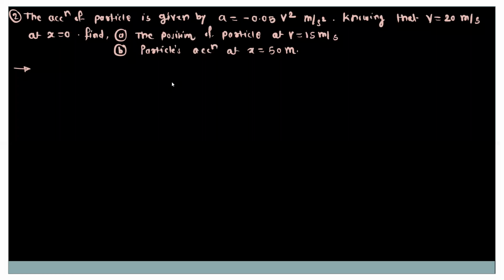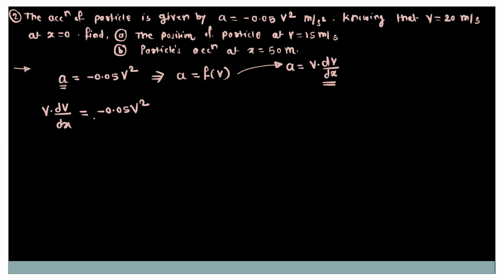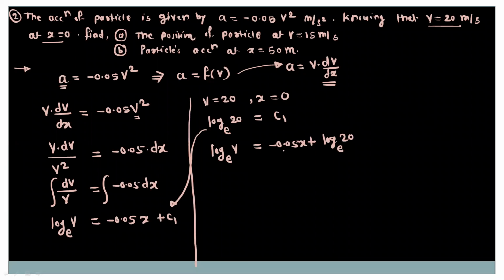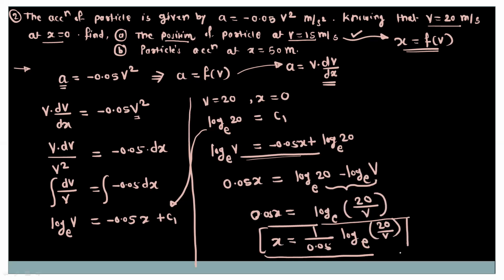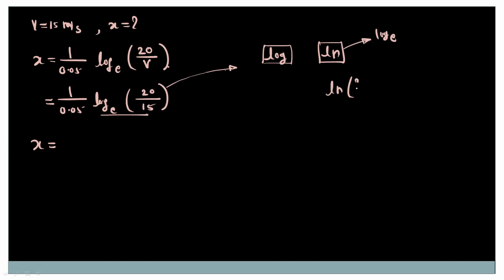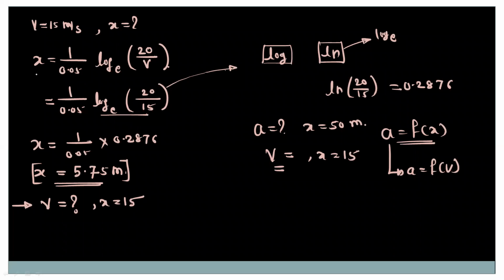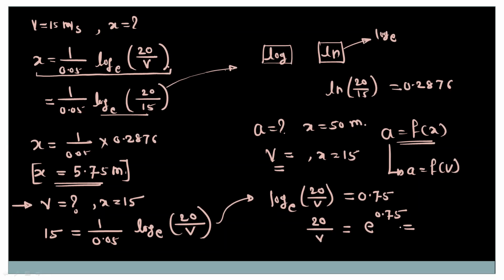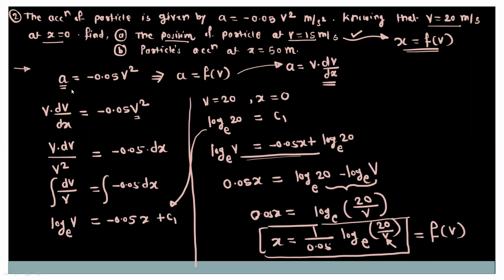ENGG MECHANICS LECTR 38 PART 02